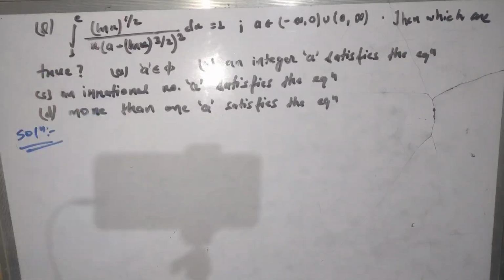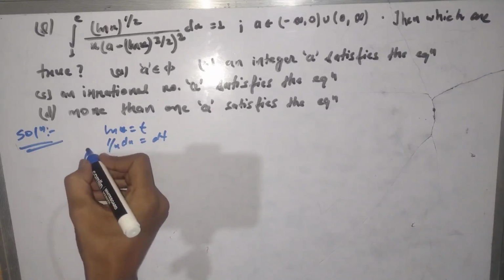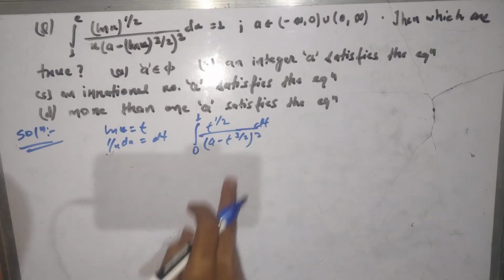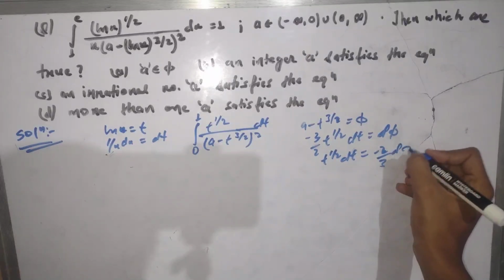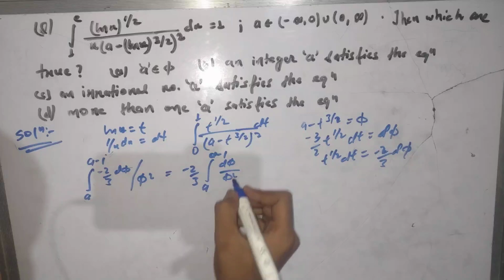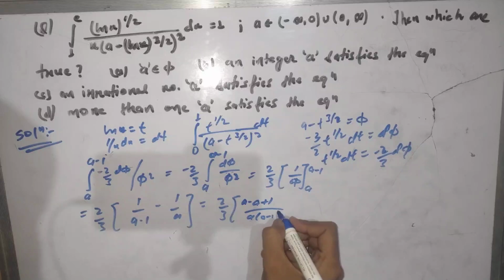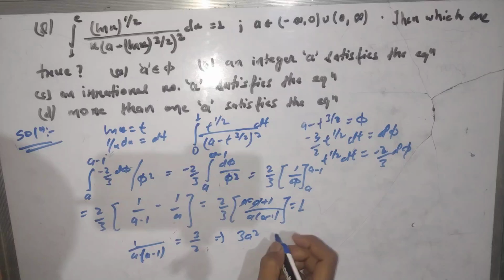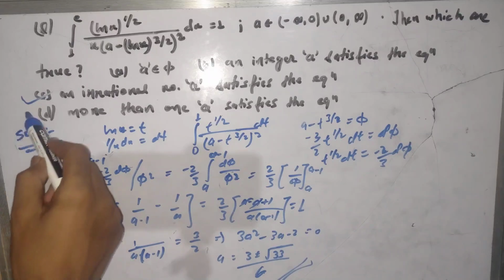Jee Advanced PYQs definite integrals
this question was asked in jee advanced. it is a very beautiful problem which uses very strong idea of derivatives and it's usage.